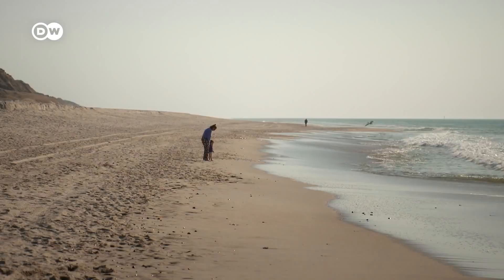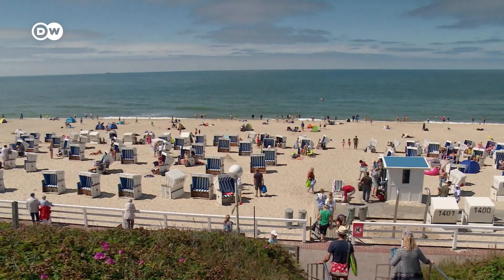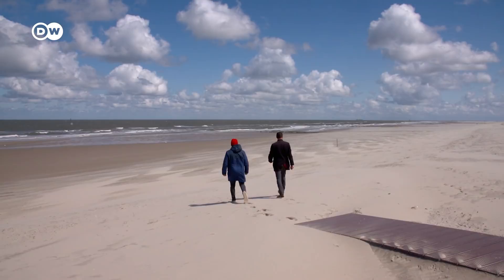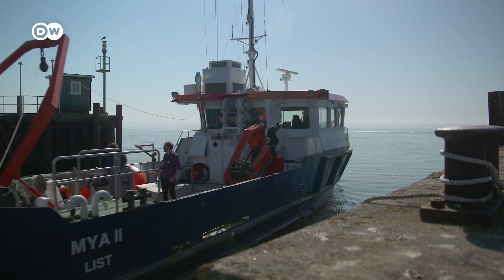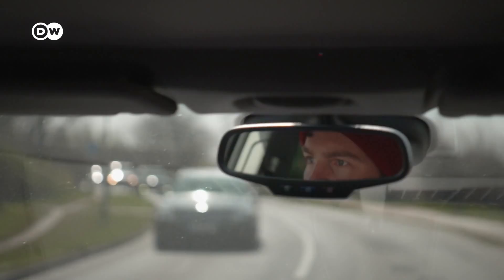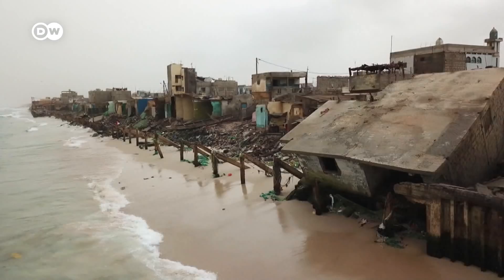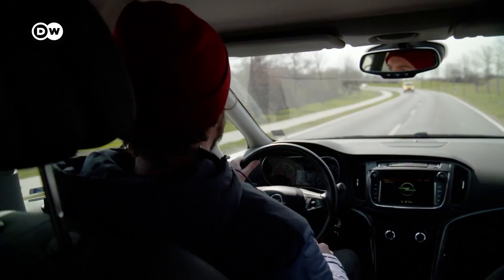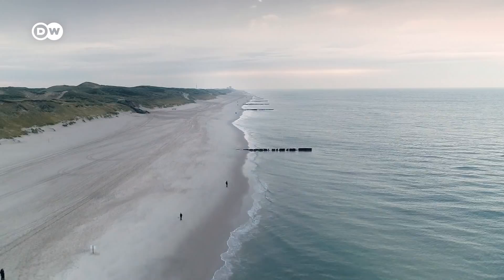Disappearing beaches - The trouble with sand | DW Documentary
Around the world, beaches are under threat. Severe storms and sea levels are rising. Huge quantities of sand are being washed away into the ocean. Even entire islands are in existential danger.

In Germany, the island of Sylt is battling against disappearance. Its beaches, like those of other North Sea islands, have been under assault for decades. Authorities are trying to halt the loss of kilometers of sandy beaches with construction measures and beach nourishment. Big sand dredging ships play an important role in this process. They remove enormous quantities from the seabed and pump it back onto eroding shores.

Replenishing an shorelines in this manner costs several million euros a year. But the financial expense is not the only problem - the ecological price of these significant interventions into the fragile maritime ecosystem is far from clear. Currently, people are still putting coastal protection before environmental protection. But there are debates about whether this strategy can be continued in future. After all, sand is the second most important commodity in our modern society after water. It can be found in concrete, cars, computer chips, cleaning detergents and cellphones. And because desert sand is too fine, all of this sand has to come from the sea or from rivers.

In total, between 40 and 50 billion tons of sand are used each year. As a result, sand has gradually become a scarce resource. Meanwhile, many countries have seen a rise of illegal sand mining organized by criminal gangs. Sand mafias plunder and destroy entire regions. The workers who remove sand from beaches, the sea, or riverbeds often do so under hazardous conditions.
Researchers are working hard to find replacement materials and innovative recycling processes. Sand may seem essentially limitless, but global demand far outstrips availability.

DW Documentary gives you knowledge beyond the headlines. Watch top documentaries from German broadcasters and international production companies. Meet intriguing people, travel to distant lands, get a look behind the complexities of daily life and build a deeper understanding of current affairs and global events.

We kindly ask viewers to read and stick to the DW netiquette policy on our channel